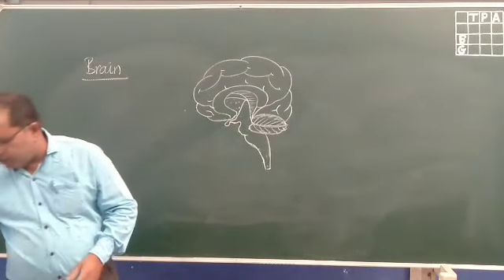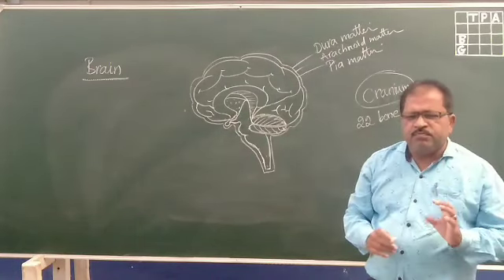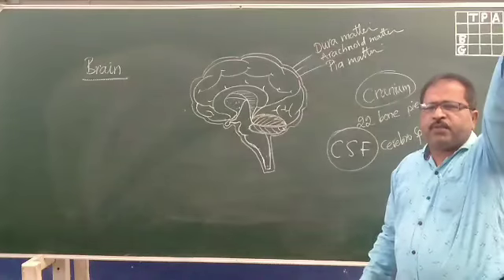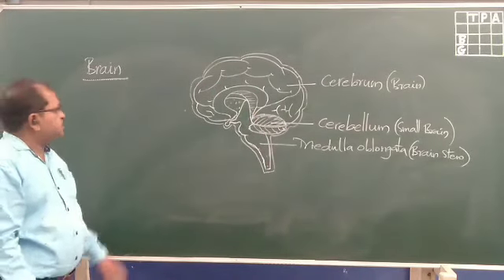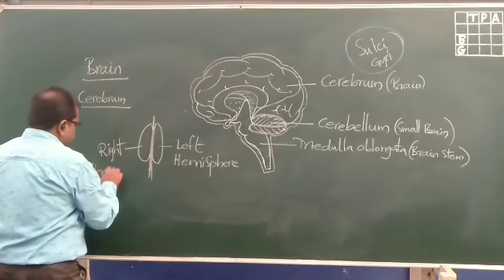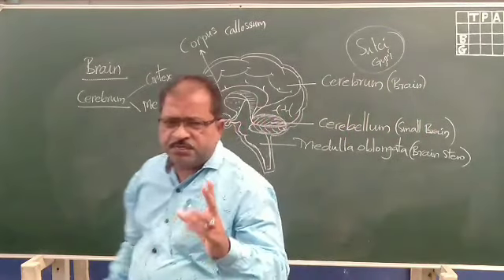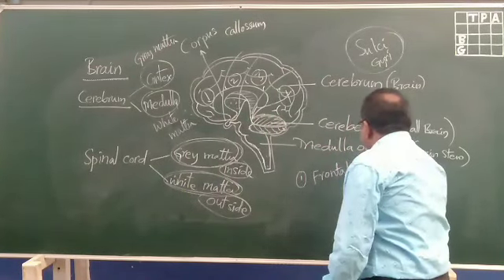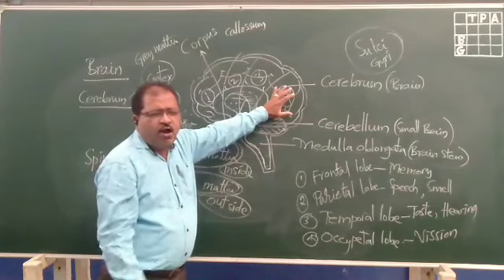Control And Coordination 4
Brain-- Cerebrum